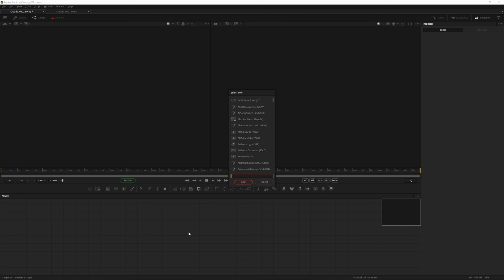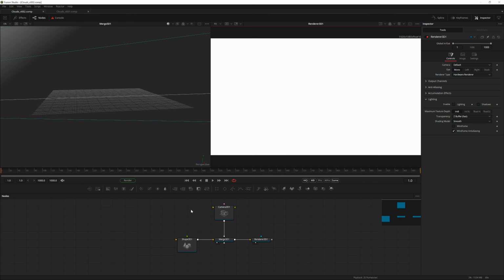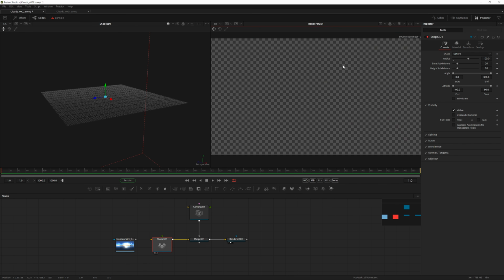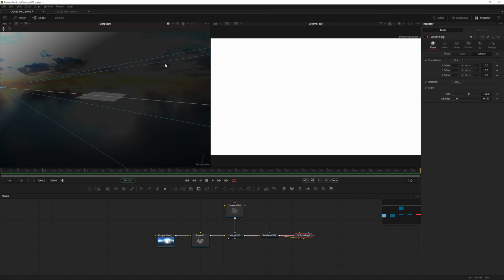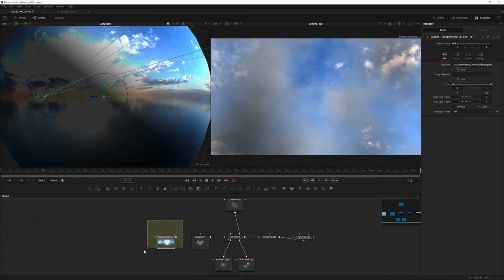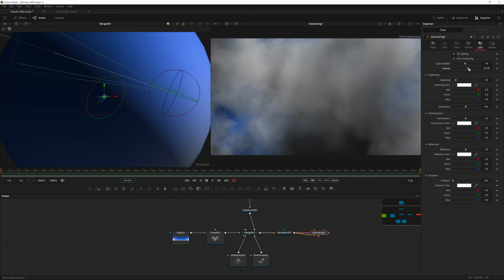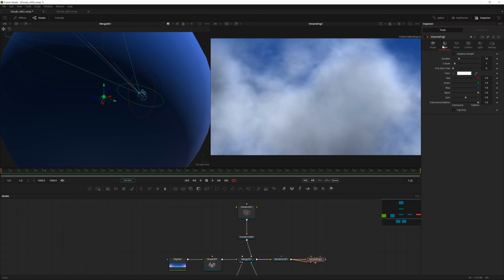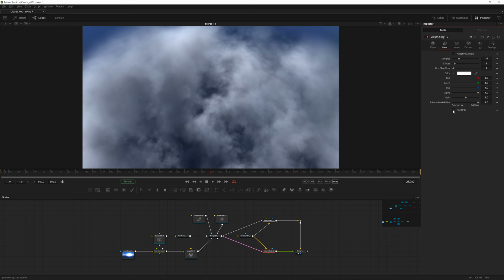Create INSANE Clouds Fast and Easy in DaVinci Fusion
Learn how to create epic procedural 3D clouds using the World Position Pass from the Renderer3D node, piped into a Volume Fog node. With some small tweaks, you can enable things like lighting and so on. The Volume Fog node is a powerful «Ray Marcher» that can be used for a whole bunch of cool vfx. However, this will be the last tutorial based around using VolumeFog for at least a little while.

00:00-01:30 Basic 3D Scene Setup
01:30-03:00 World Position Pass Transparent BG
03:00-04:30 Volume Fog 3D SetUp
04:30-07:50 Add Lighting to VolumeFog
07:50-09:05 Combining Multiple Volumes

I am using the Blackmagic Fusion Standalone application, but everything I do here can be done in the Fusion page of DaVinci Resolve.

Hopefully you’ll find this useful!